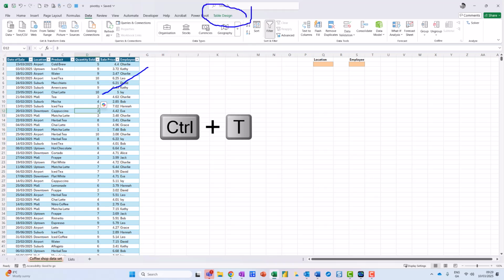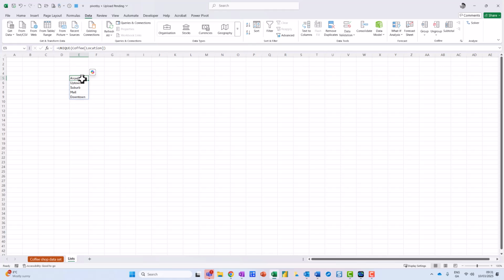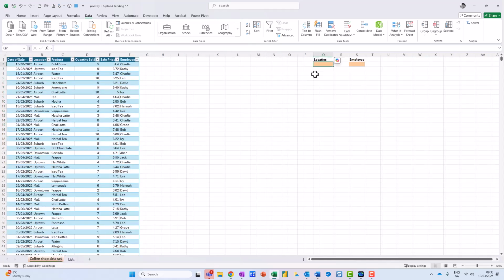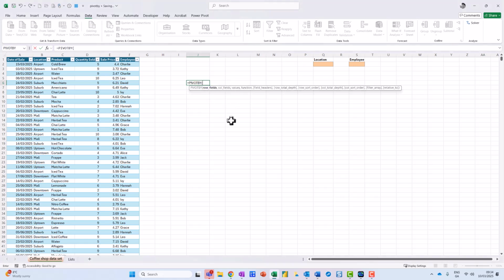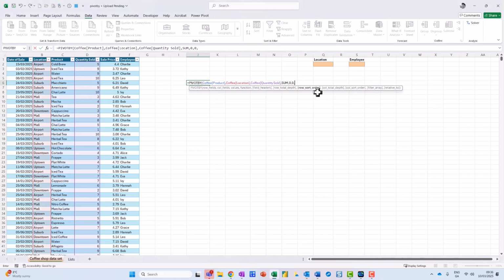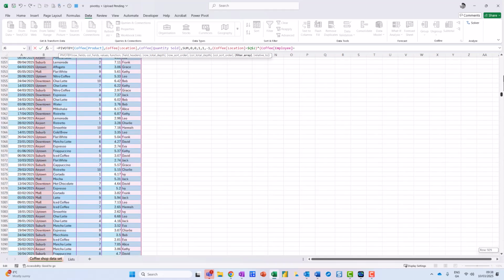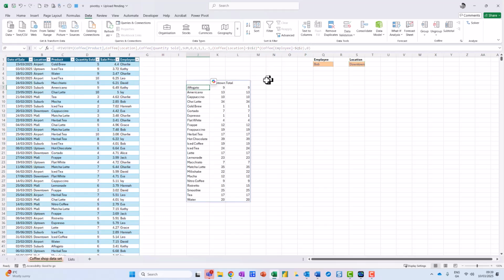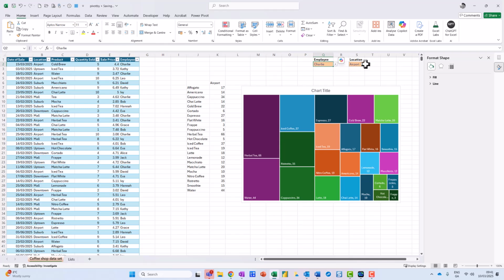pivot by - alternative to pivot tables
In this video, I show you how you can use the PivotBY function as a way to generate a pivot table like data set.